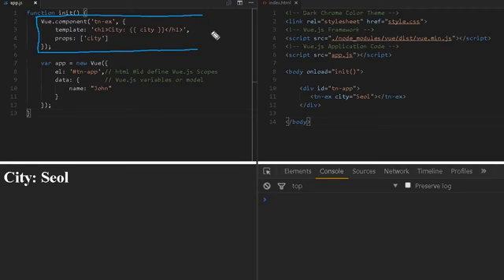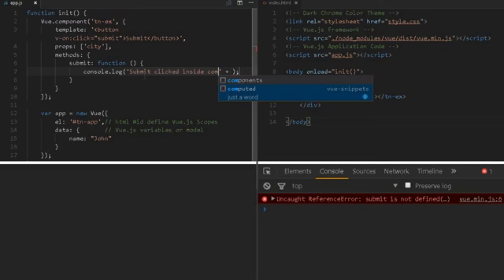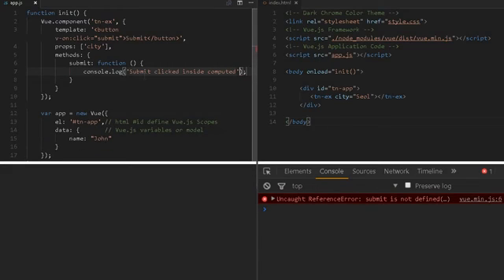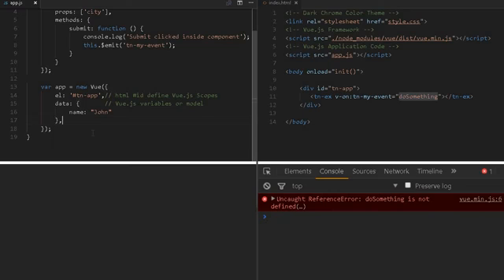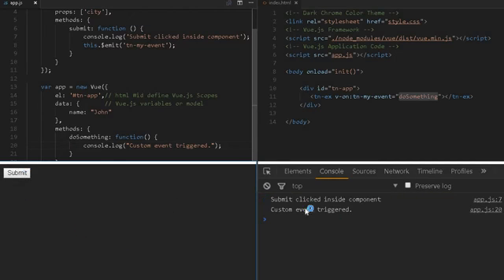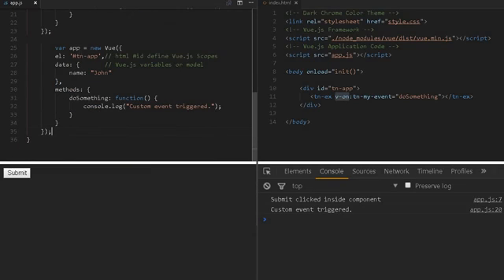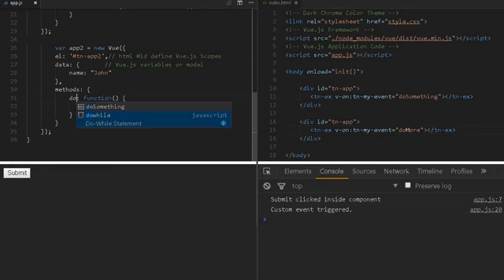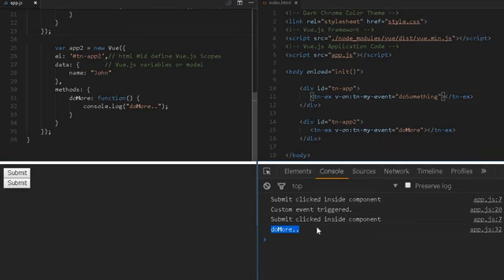15 Vue js 2 Tutorials Components Custom Event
Vue.js Tutorials
Vue.js Custom Events Tutorials
Vue.js Emit Events this.$emit
Vue.js Consume Events using v-on